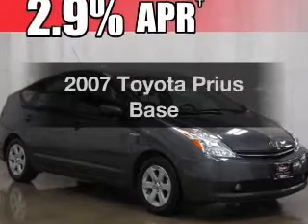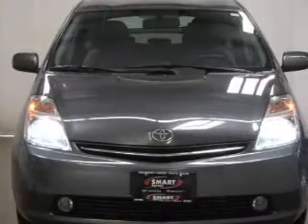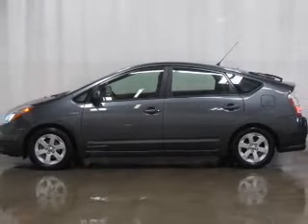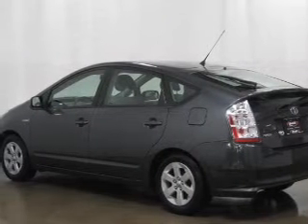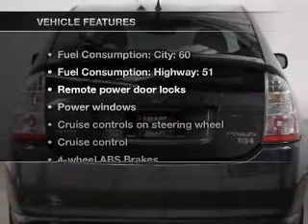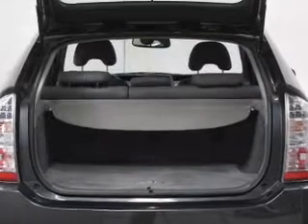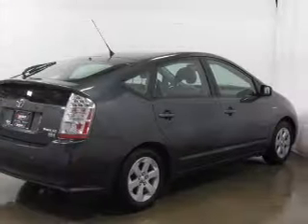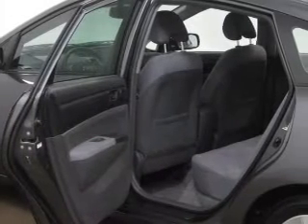2007 Toyota Prius - Madison WI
Year: 2007
Make: Toyota
Model: Prius
Trim: Base
Engine: 1.5 liter inline 4 cylinder 16 valve
Transmission: Automatic CVT
Color: Magnetic Gray Metallic
Mileage: 77390
Address:
5801 Odana Road